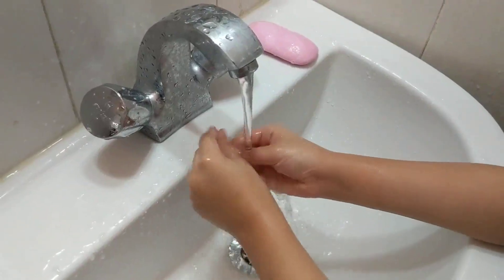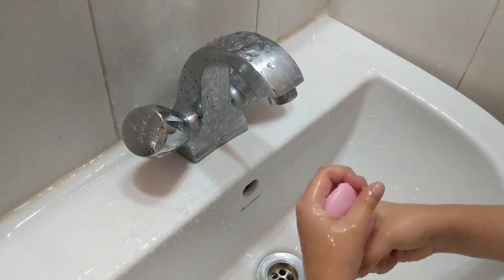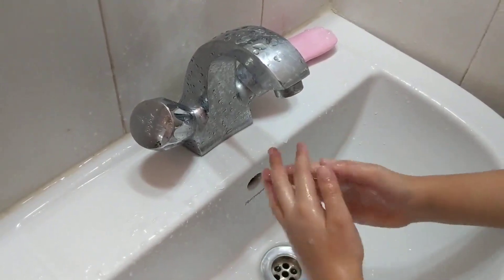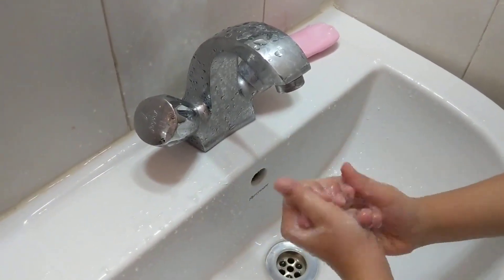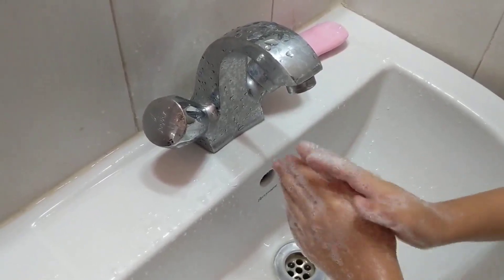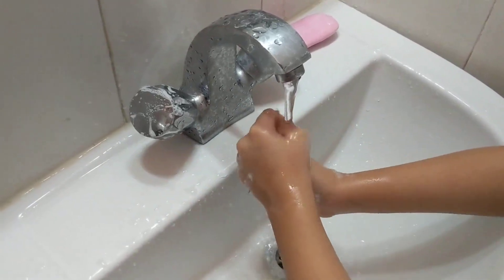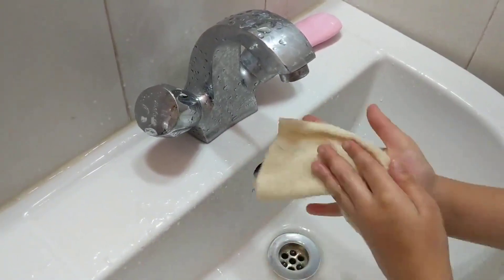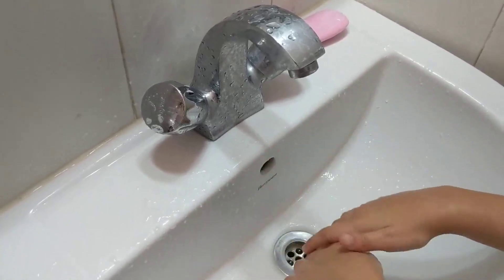Handwashing for kids | A Song to make little hands clean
A sweet little song that helps children remember how to wash - tops, bottoms and in between the fingers too! Watch little hands get squeaky clean.

With whatever resources we have at our Waldorf kindergarten, we are committed to helping the community, especially little children have healthy and happy childhoods!